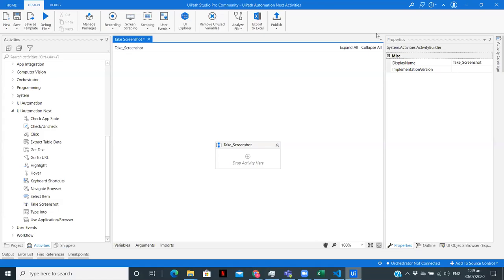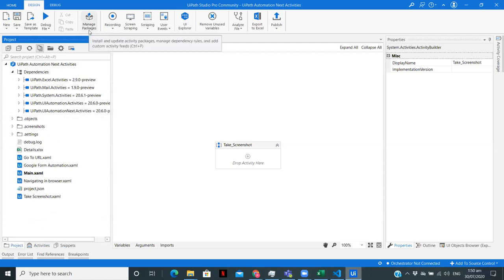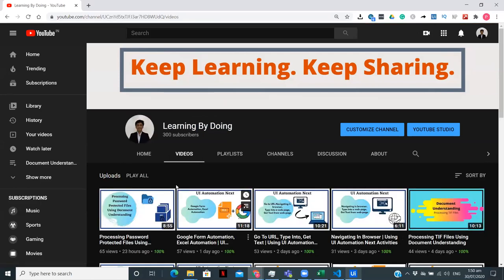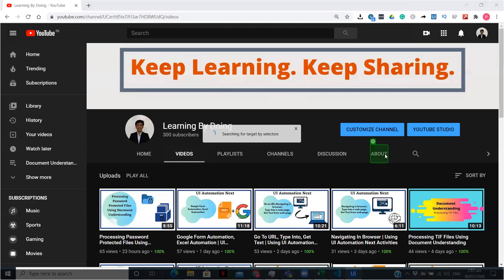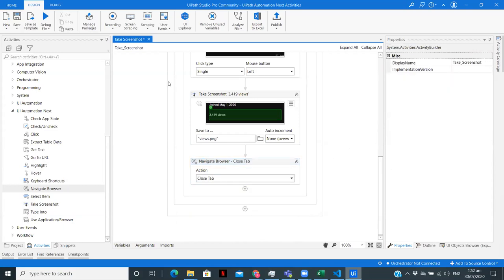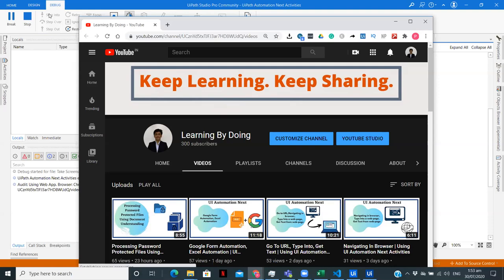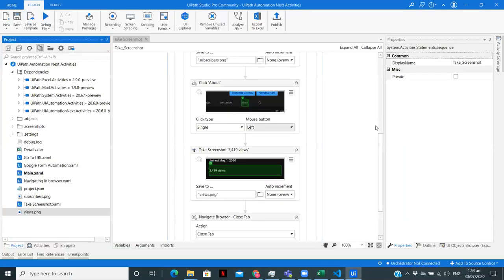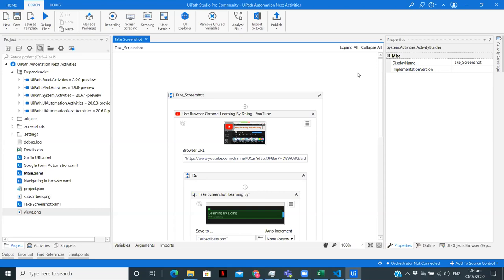Take Screenshot Of Website or Desktop Application Using UI Automation Next Activities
In this video, I have explained how you can use UI Automation Next Activities to take a screenshot of a webpage or Desktop Application and how you can save multiple screenshots with different names.